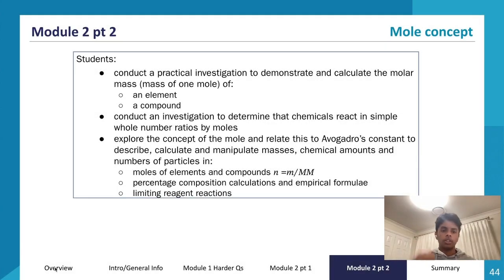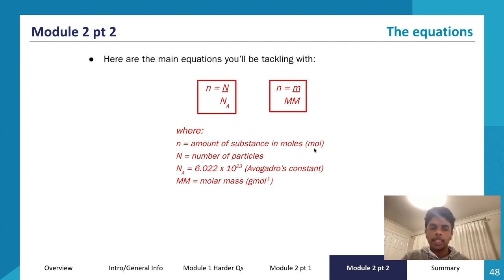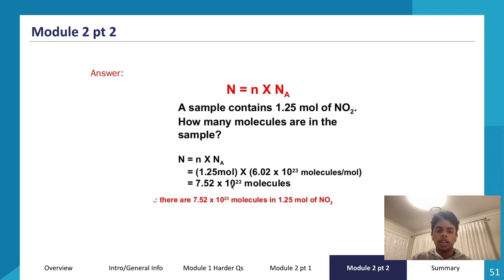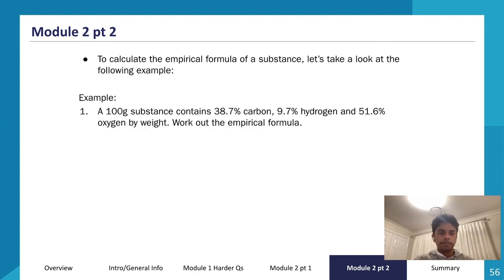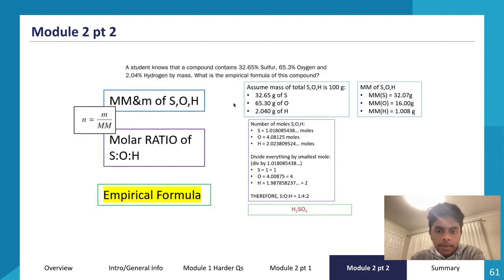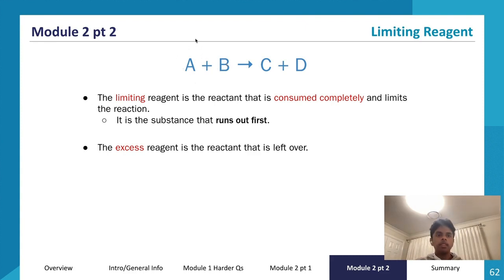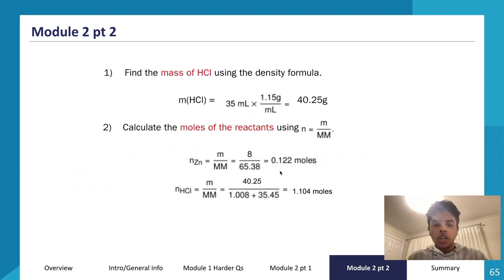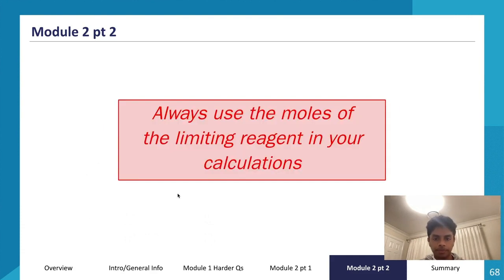Mol Calculations | HSC Year 11 Chemistry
An expert summary on Mol Calculations for HSC Year 11 Chemistry. Covers everything you need to know including; avogadros constant, mole, and more!